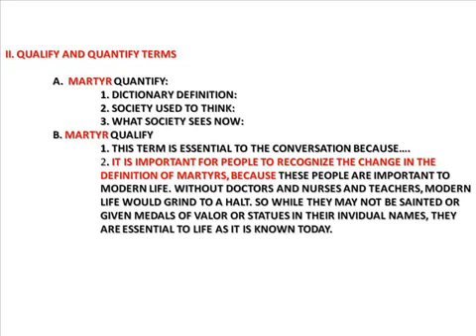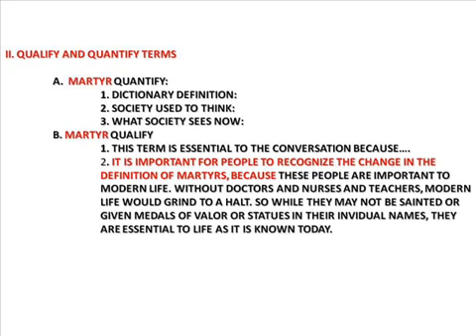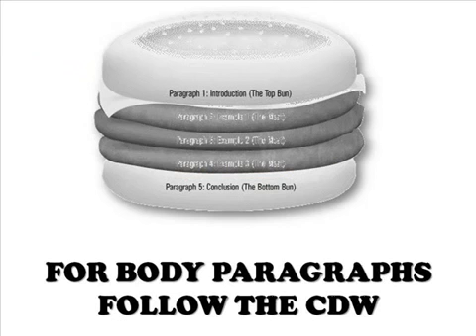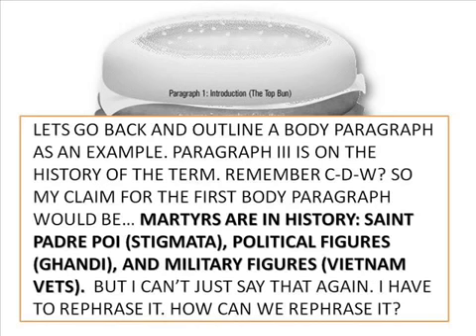HOW TO OUTLINE LIKE A ROCKSTAR PART 3 wmv